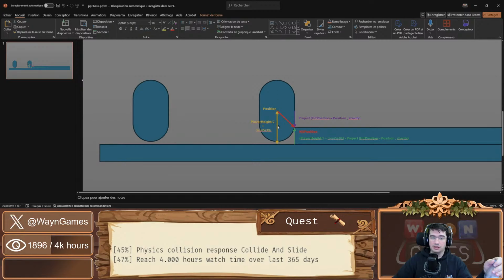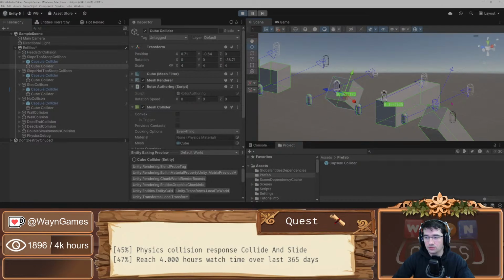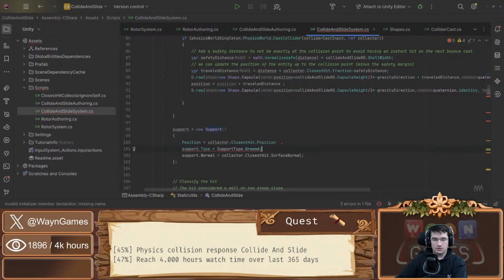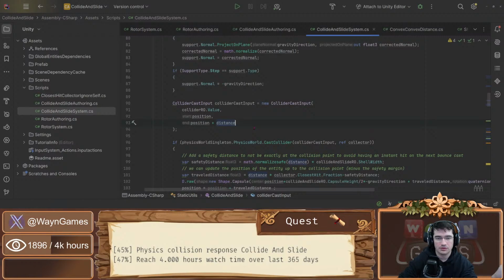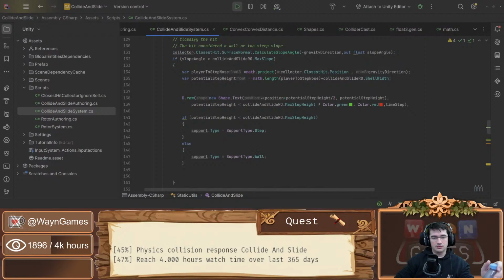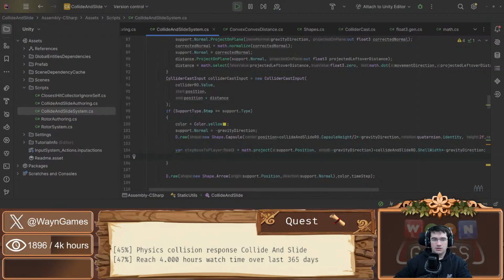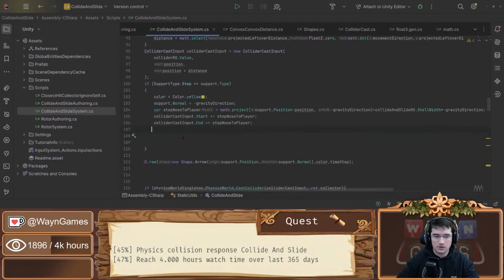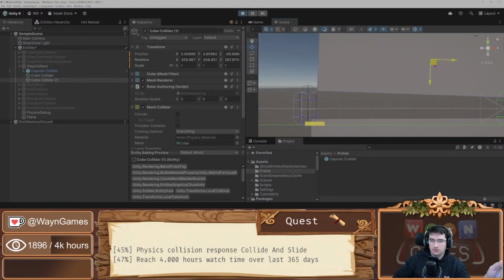Live Dev [EN] & Q&A [EN/FR] | Making a Multiplayer Puzzle Platformer with DOTS in Unity 6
- Likes & Share 👍

Type "!songlink" in thcat for the exact song

Description
Join me live as I develop a multiplayer puzzle platformer using Unity DOTS (Data-Oriented Technology Stack). Watch the coding process in real-time, learn about Unity ECS, and ask any questions you have about DOTS, multiplayer game development, or Unity optimization! Perfect for Unity devs or anyone interested in high-performance game development.